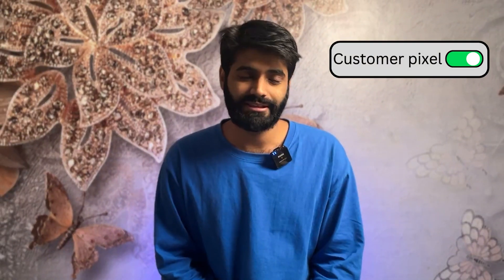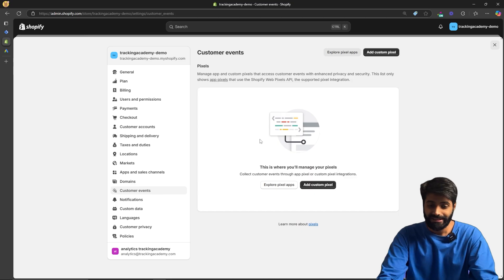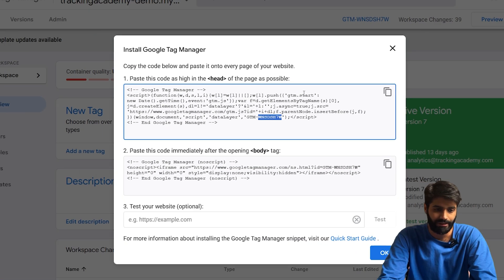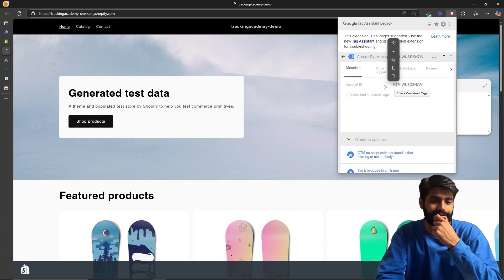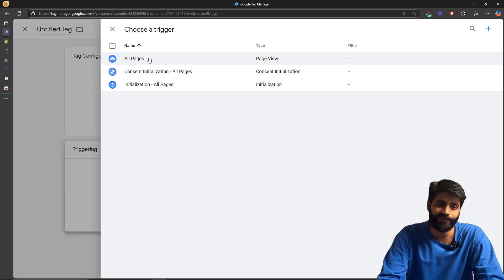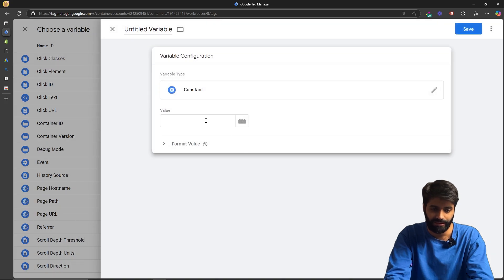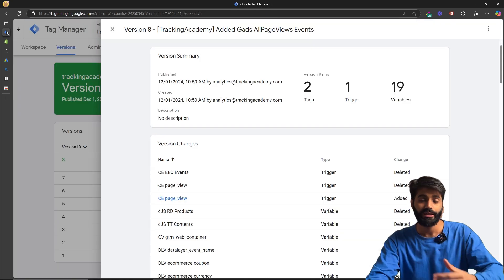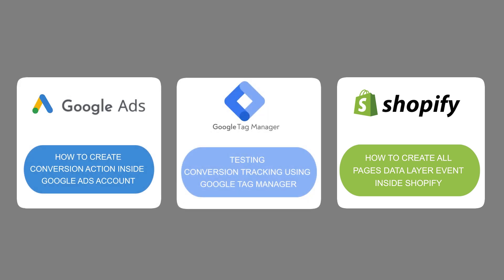How to Track Google Ads Page View Conversion Using Google Tag Manager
Work with us and Get 95% Accurate Tracking for Your Ecommerce Store in 7 Days

In this video, we'll cover how to set up effective conversion tracking for your Shopify store on Google Ads. Learn to create a conversion action, configure the data layer event using Shopify's customer pixels, and test the tracking using Google Tag Manager.

Chapters:

00:00 - Inactive Google Ads Conversion Tracking
01:26 - Enabling Customer Pixels in Shopify
02:04 - Creating a Data Layer Custom Pixel in Google Tag Manager
03:22 - Connecting the Custom Pixel to Shopify
03:54 - Testing the Google Tag Manager Container
04:23 - Creating a Conversion Action in Google Ads
05:21 - Setting up the Conversion Linker in Google Tag Manager
06:16 - Adding the Google Ads Conversion Tracking Tag
07:34 - Testing the Google Ads Conversion Tracking